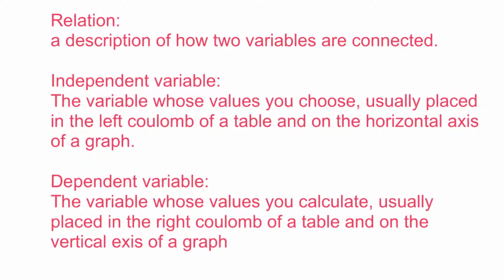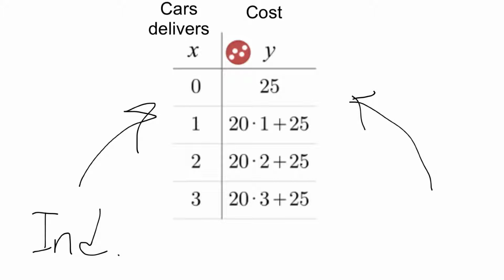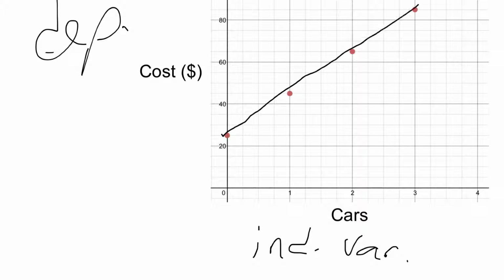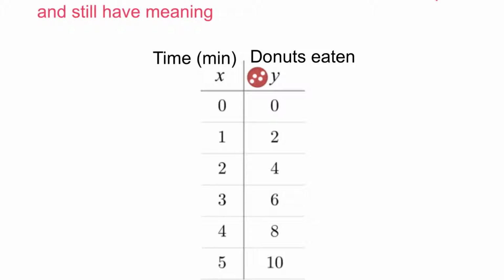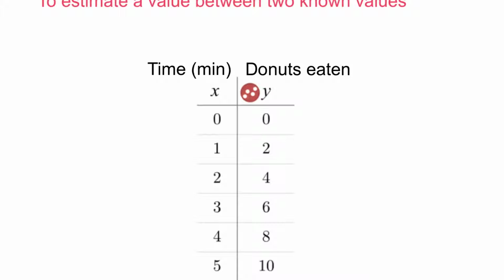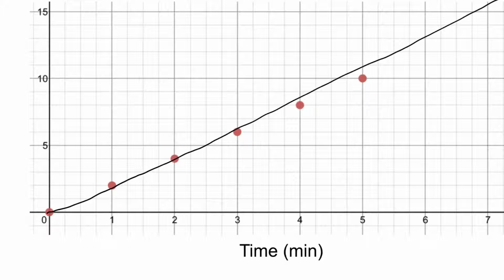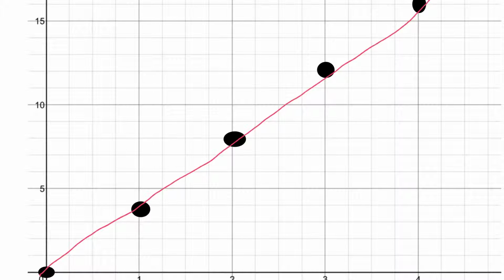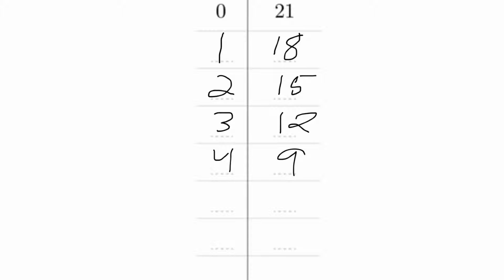Linear Relations (3/21/2016)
Introductory lesson on linear relations